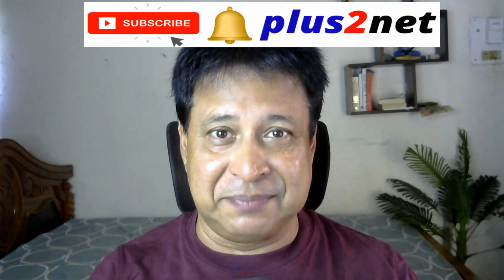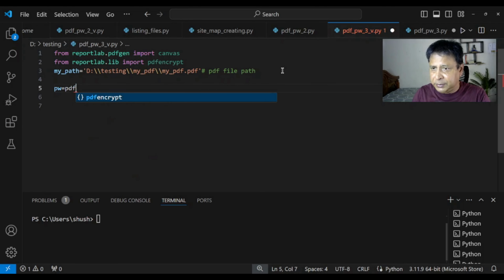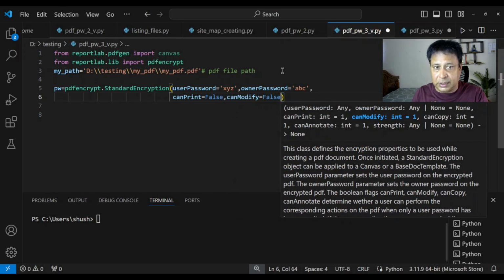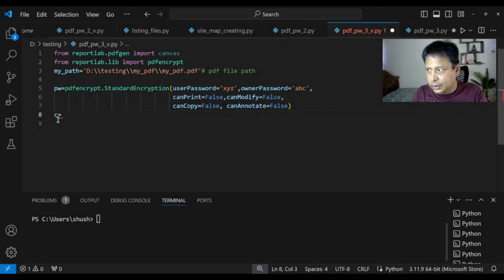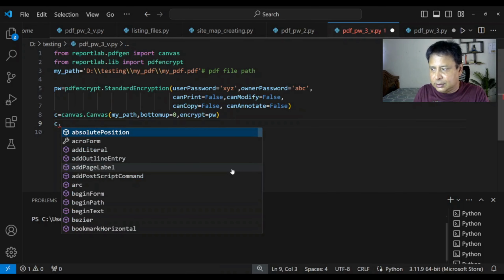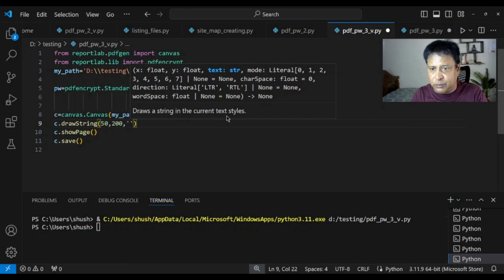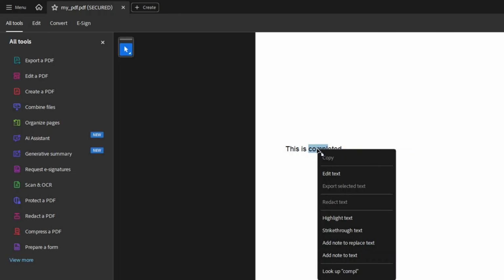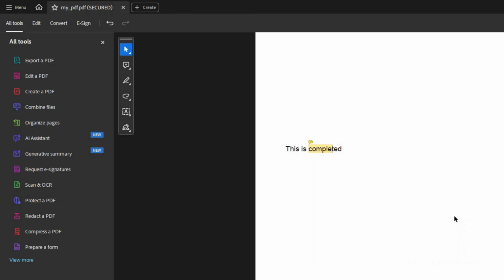How to set User and Master level password for different activities in PDF file in Reportlab Part-III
00:00 Introduction
00:44 Importing reportlab module and setting the file path
01:15 Setting different level of password and setting the permissions for different actions
02:19 Saving the Canvas and adding the password
03:21 Adding some text and saving the canvas
03:56 testing the file with user password and master password

n this tutorial, we'll demonstrate how to set multi-level passwords for PDF files using Python and the ReportLab library. Learn how to restrict permissions such as printing, modifying, copying, and annotating to protect your PDF documents. Follow along with the provided code to create a secure PDF with both user and owner passwords.